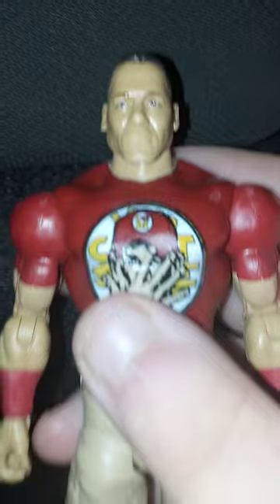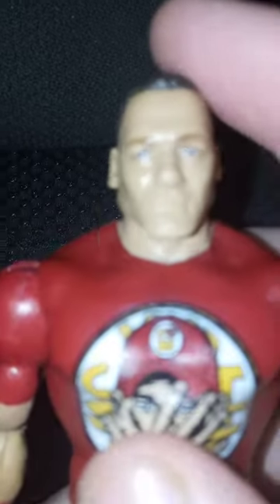Happy Tuesday and WWE Mattel Top Picks Basic John Cena Figure Unboxing